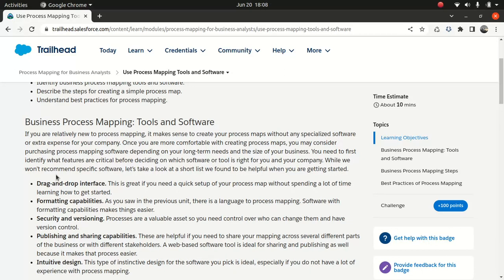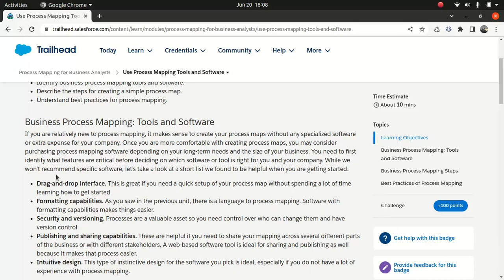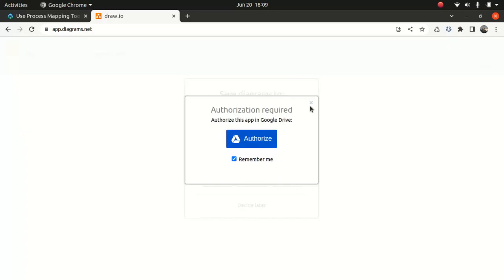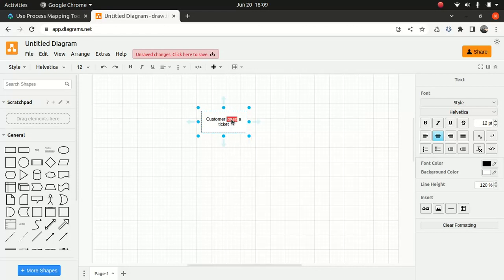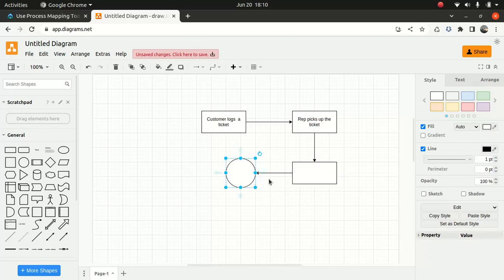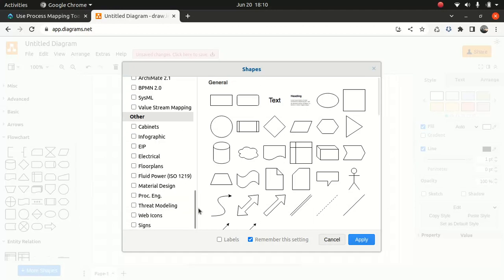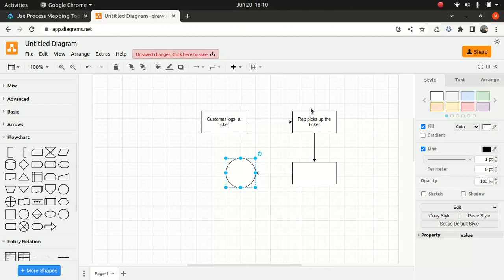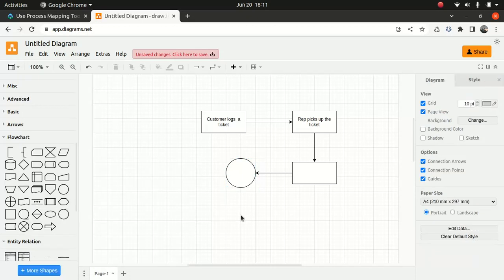Salesforce User Experience Designer Certification Process Mapping Tools and Software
Process Mapping Tools and Software